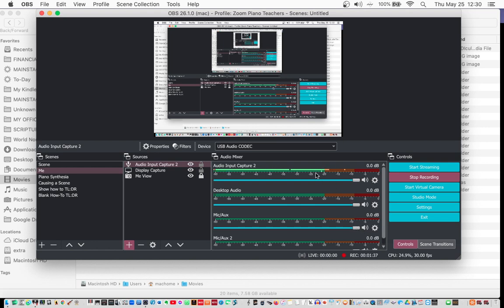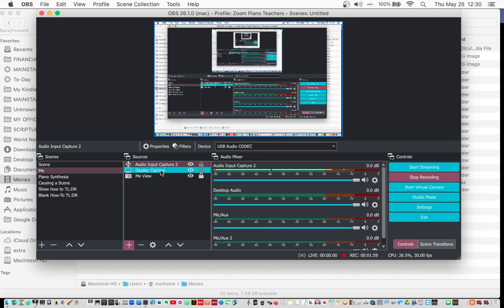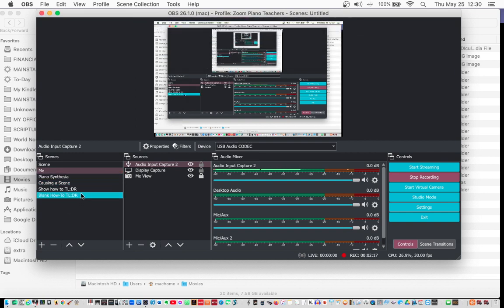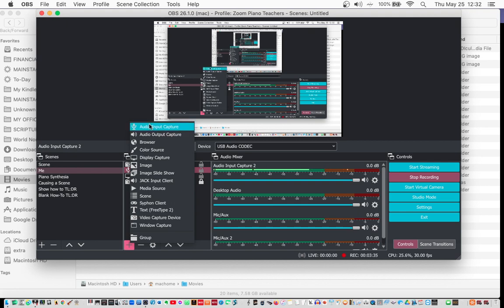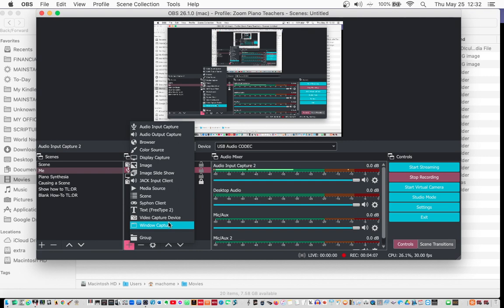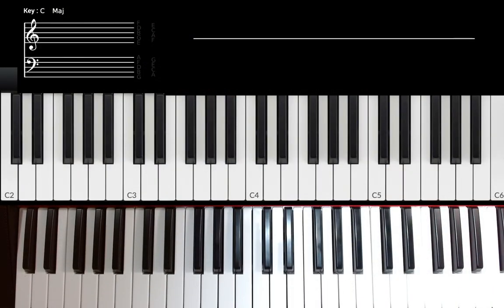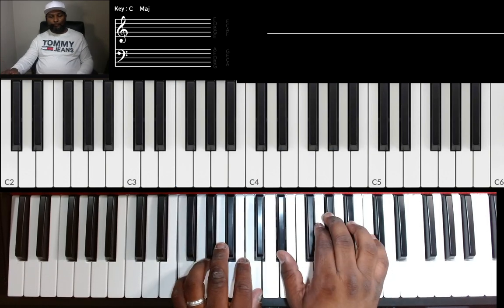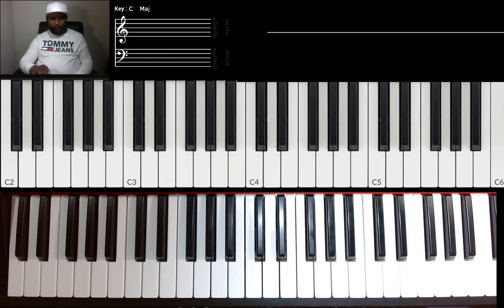Finally! (REMAKE) Set up your Online Piano Classes for free using OBS Virtual Camera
Set up your Online Piano Classes for free using OBS Virtual Camera.

HARDWARE I USED:
DESK LAMP WITH CLAMP FROM STAPLES:
$24.99
I switch out the dog-neck-protector-looking lamp and put on my camera using this kit:
ACTION CAMERA KIT
$5.25
YAMAHA PIAGGERO NP-12
$219.99
BEHRINGER U-PHORIA UM2:
$29.95
AUDIO-TECHNICA PRO8HEx Headworn Hypercardioid Dynamic Microphone with XLR Connection:
$89.00
WEB CAMERA FROM WALMART:
$64.00
APPLE MACBOOK PRO MID-2012:
$174.99